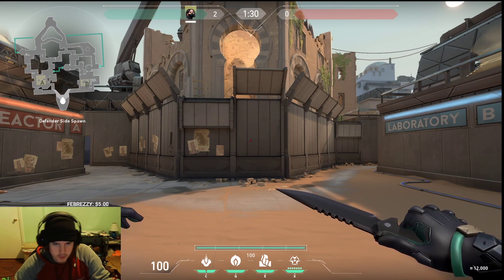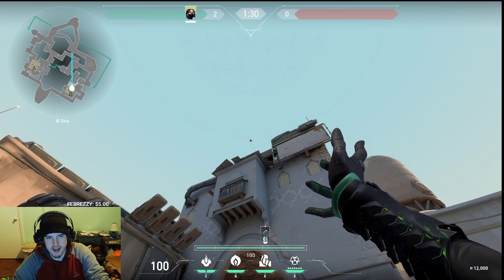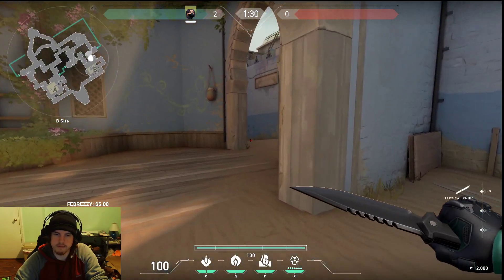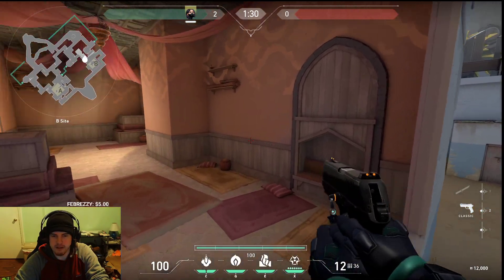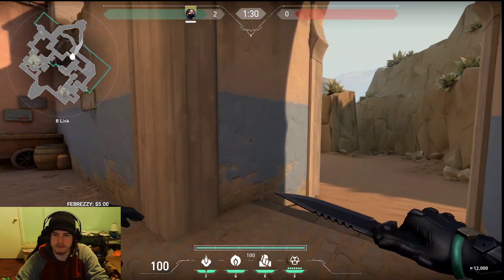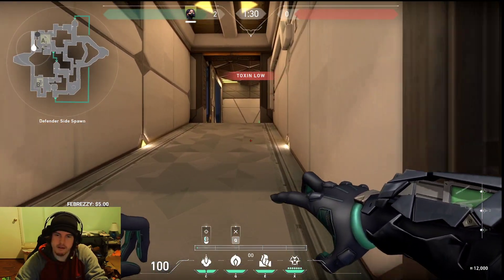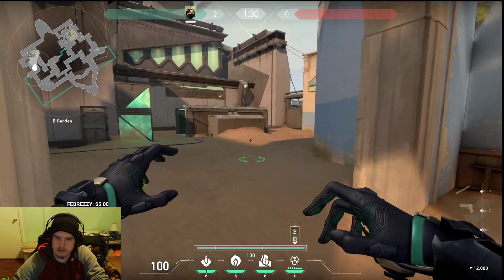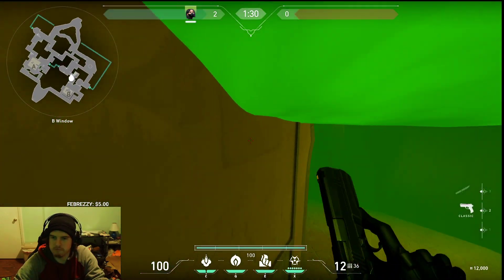HOW TO PLAY VIPER - BIND - VALORANT PART 2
TIPS AND TRICKS ON HOW TO PLAY VIPER ON THE MAP BIND